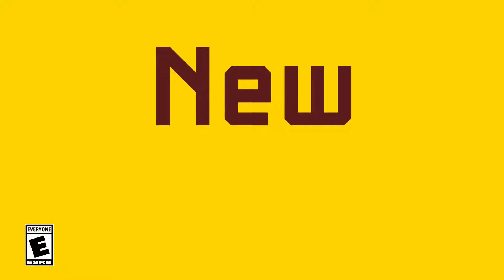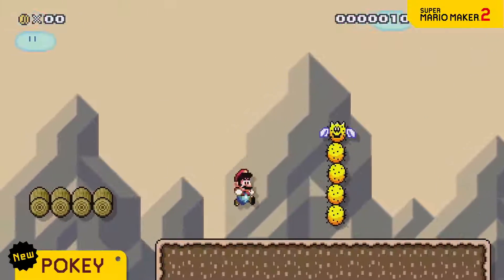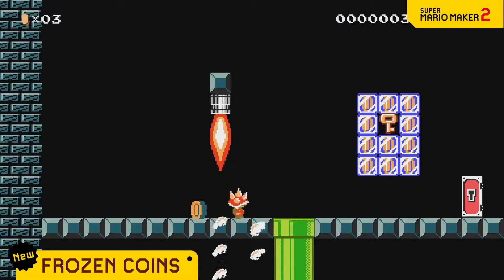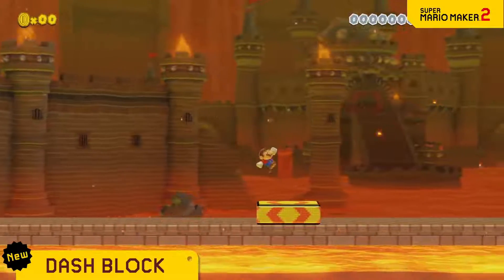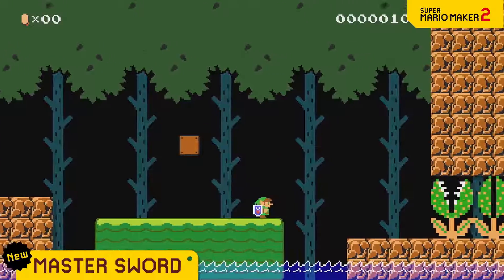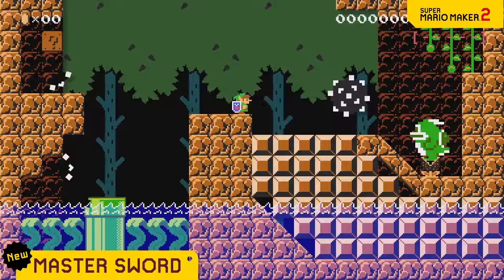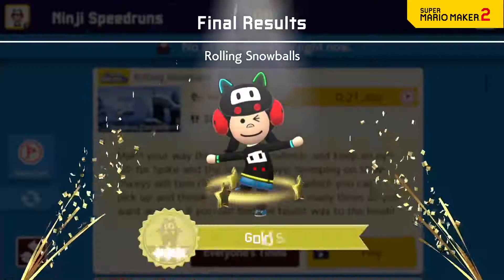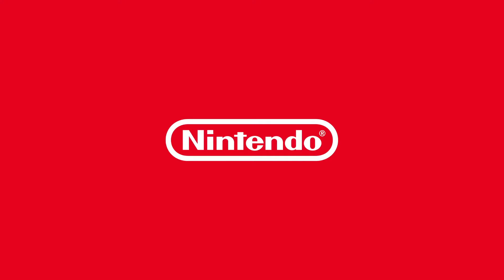Super Mario Maker 2 - Update 2.0 Gameplay (Everything NEW!)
Super Mario Maker 2 Future Updates [no commentary] UTAGaming

This is a Gameplay Video with no commentary from Super Mario Maker 2 for the Nintendo Switch.
I show you the new update about super mario maker 2
Mario Maker 2 has based on the Games: Mario Bros, Mario Bros 3, Mario World. and more themes from Mario Bros games.
I hope you like this Video and subscribemy channel. have fun.

super mario maker 2 future dlc
super mario maker 2 2.0 - Nintendo